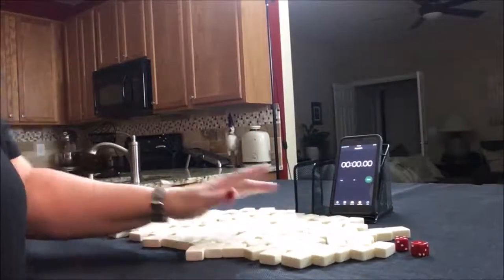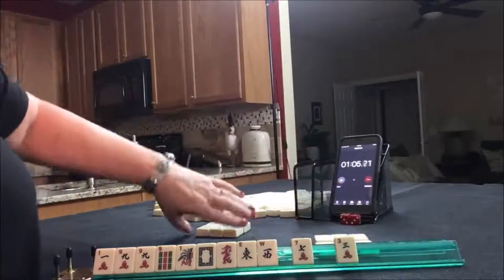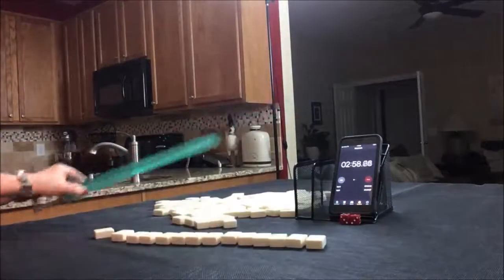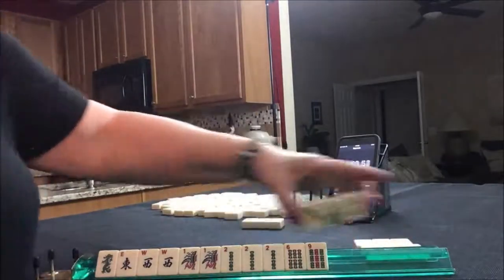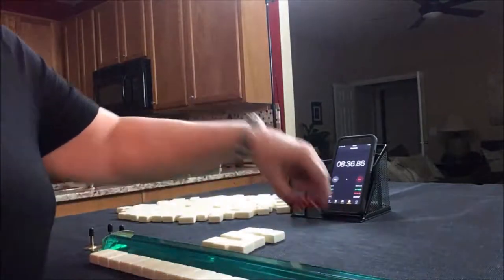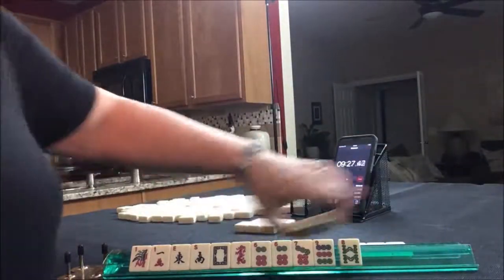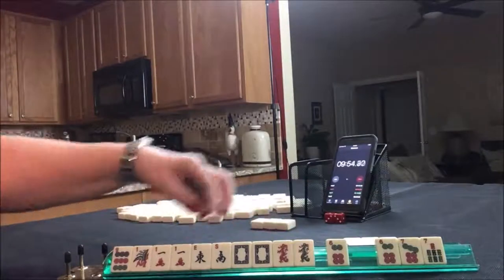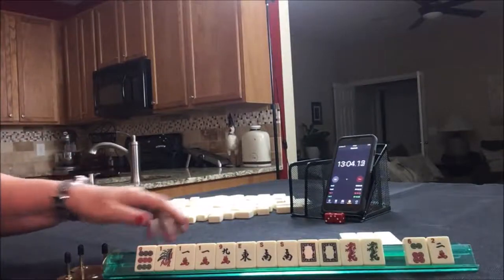Wright Patterson Mah Jongg Charleston Sprints 20180717